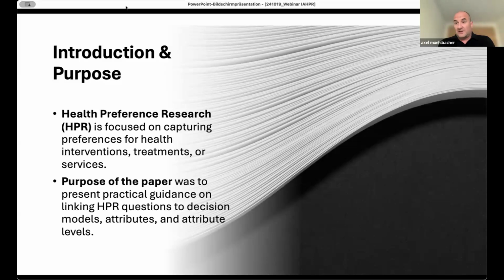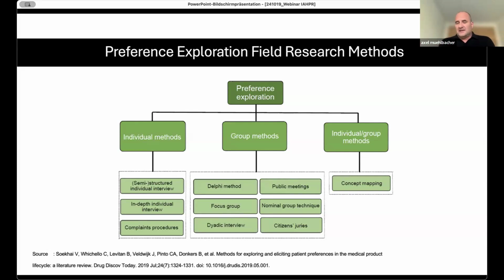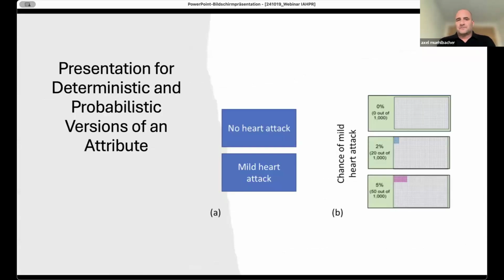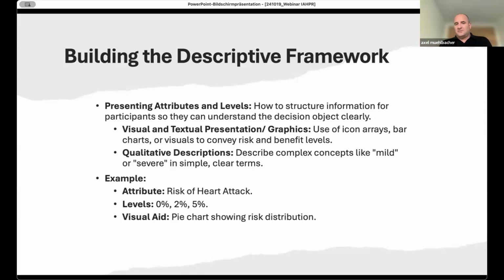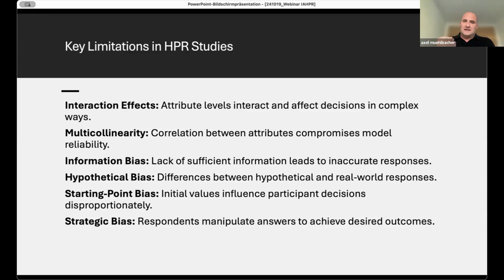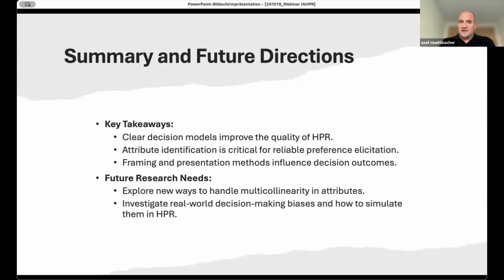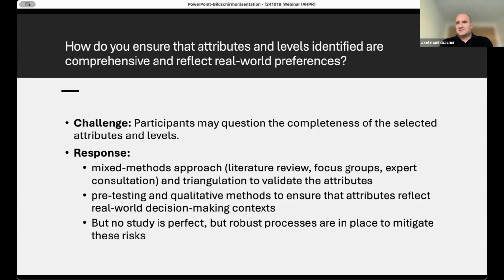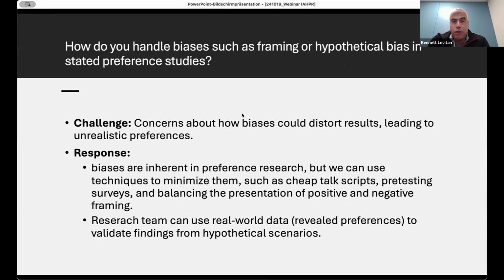Attributes and Levels, the Decision Model, and the Descriptive Framework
Best Practice in Health Preference Research - Webinar 3: How to Present a Decision Object in Health Preference Research: Attributes and Levels, the Decision Model, and the Descriptive Framework